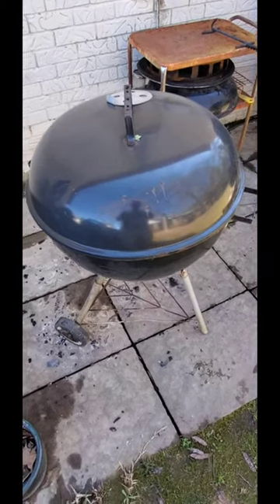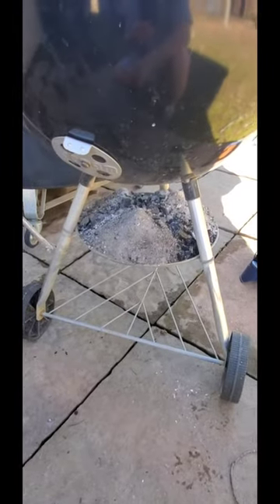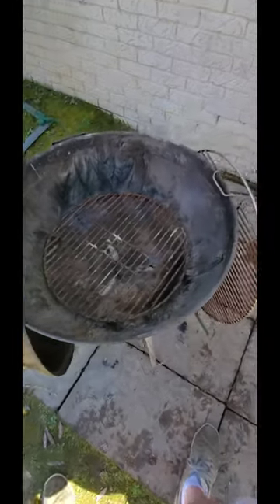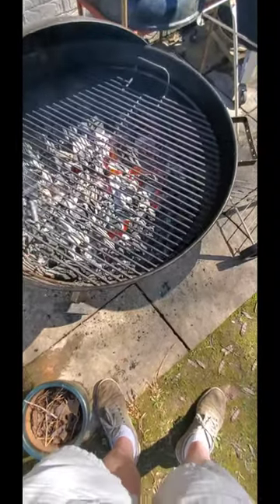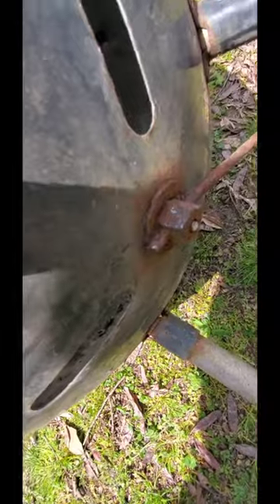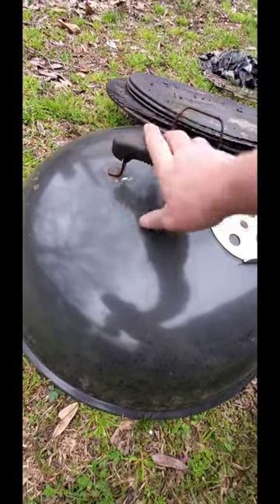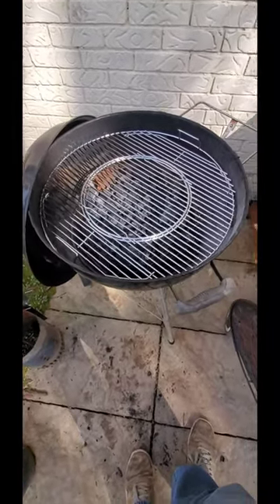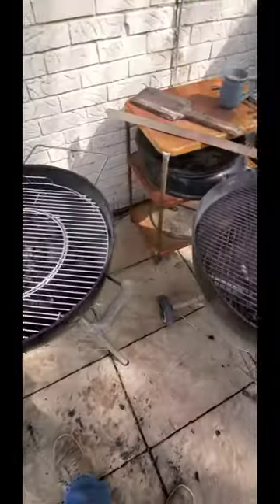Upgrading a Weber Kettle Original to a Master Touch